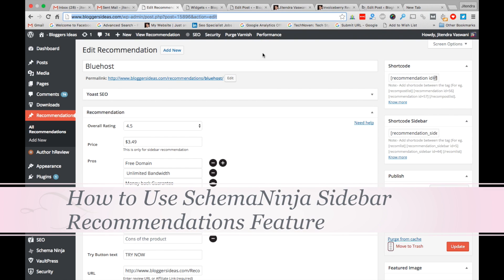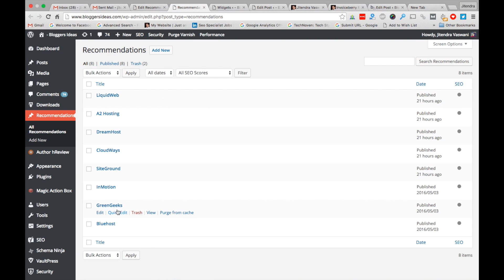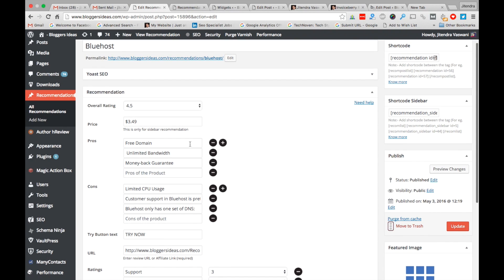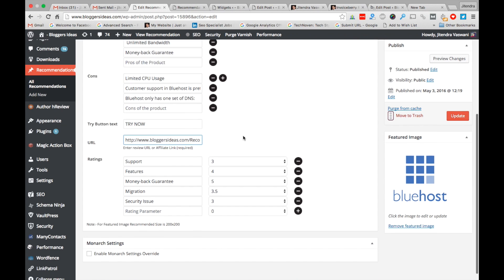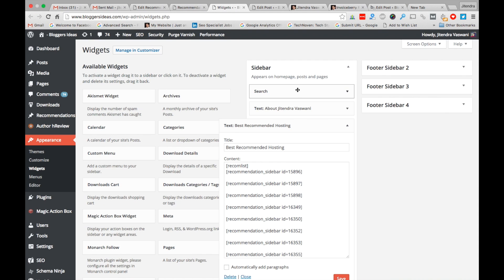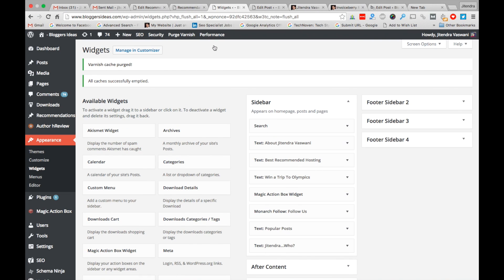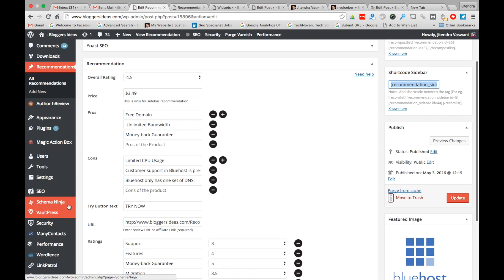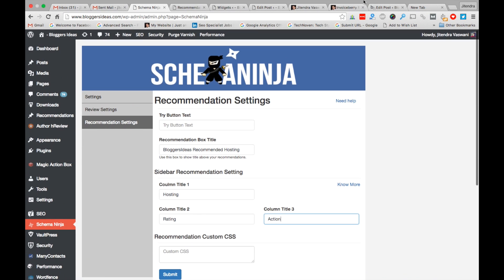SchemaNinja Sidebar Recommendations Feature: How to Use it Video Tutorial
In this I am going to show you how to use SchemaNinja sidebar recommendations feature for your blog/site.

Join Sam Robinson, Me, Danny De Vries, and Kimberly Hash de Vries for this long anticipated launch of Schema Ninja: June 9th 11am EST.
Earn up to $135 per click!
$5000 in instant cash prizes!

We have 2 contests: Overall, and weekend

Promote on JVZOO

Front End: $25 for lite version/ $27 for Pro-version
OTO1 upsell: $46 Agency Upsell License
OTO2 upsell: Choose best option
$67- for 50 Reseller Licenses Pro Version
$97- for 100 Reseller Licenses Pro Version
$197- for 200 Reseller Licenses Pro Version
OTO3 downsell: $37 Agency License Lite Version
Built in Scarcity: Price hikes will happen in 3 steps on June 13 14, 15. Each at 11am on the given day.
$5 early bird coupon will be available for the first 3 hours

so make sure you JOIN as a VIP JV. We will mail the codes out to our VIP JV list.

Do let us know if you need review access or if you have any
questions!

You all ROCK the HUIS!